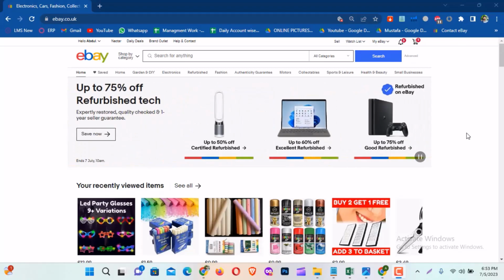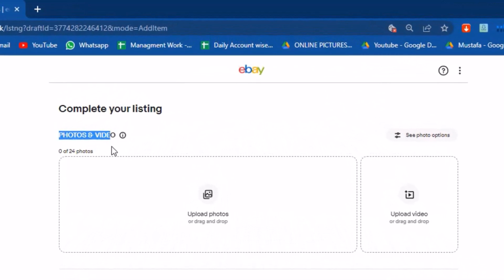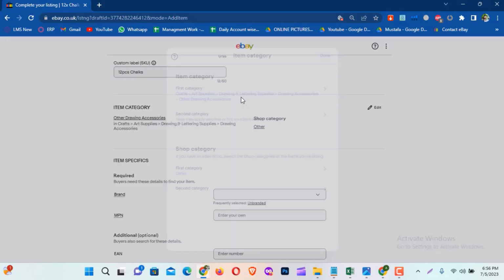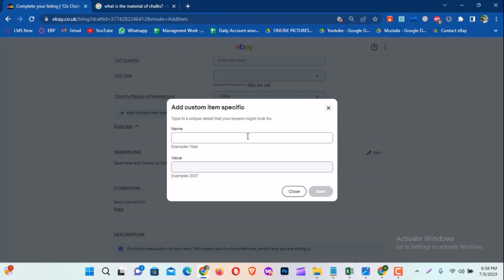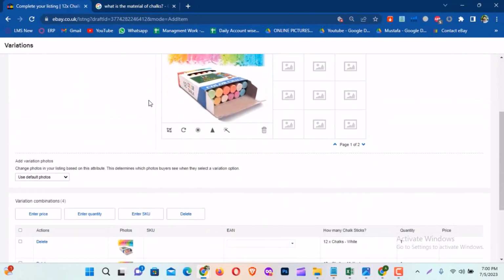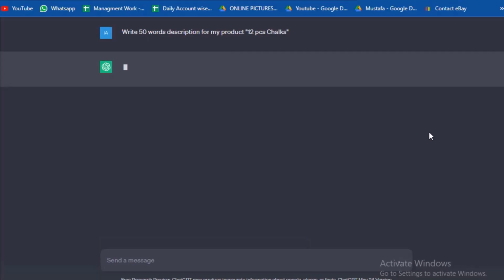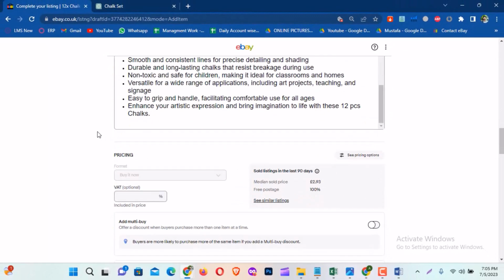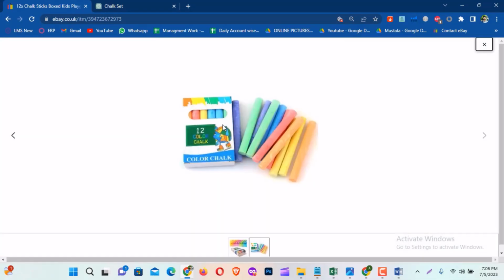Create Listing On EBAY For Beginners in 2023 | Step By Step Complete Tutorial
In this video, You will learn how to create listing on eBay.

A complete tutorial on How to make listing on eBay.